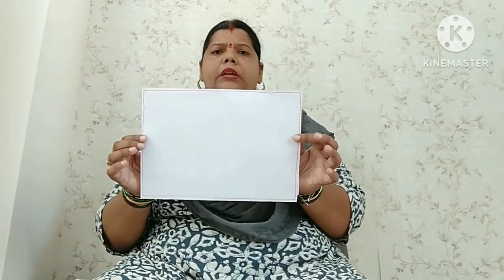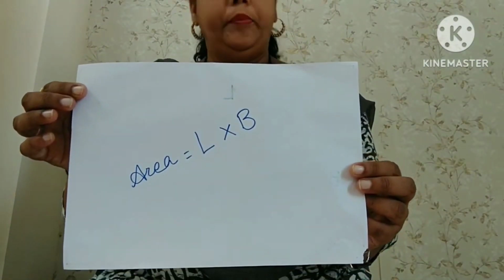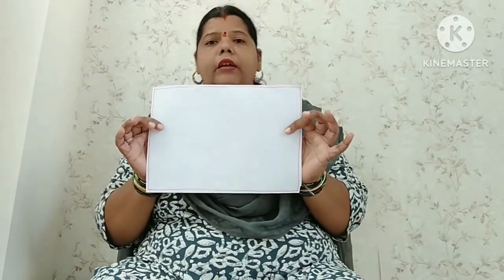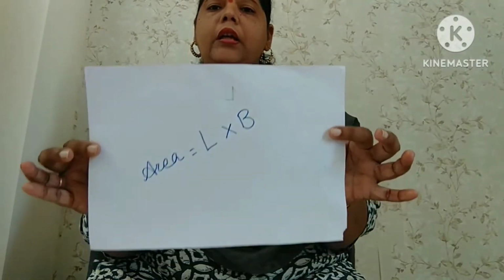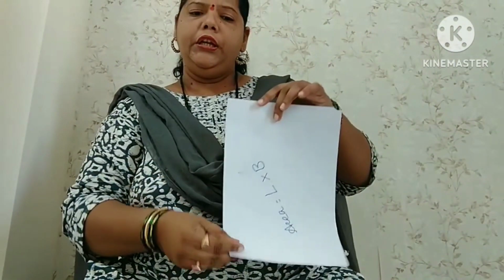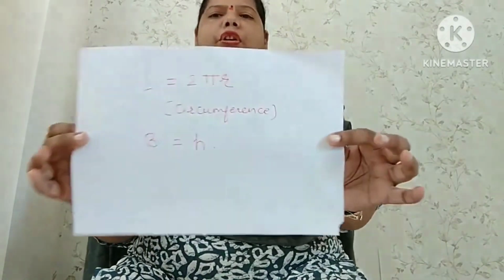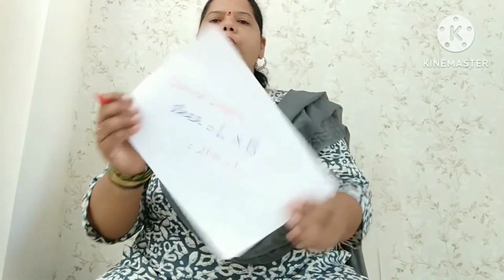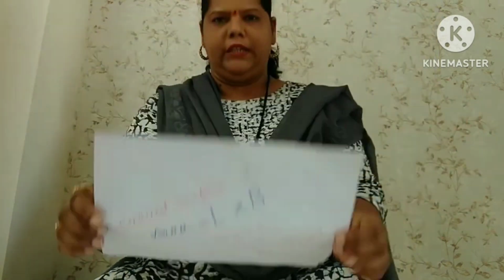PIS ICSE Chh. S'Nagar - Teacher Simulations - Mathematics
Past decade, our school proclaimed that there is no attrition. In present year, we thought of sampling our quality of teachers for their expression through small video clippings. Curiosity corner of the students and their parents can be quenched by observing subject wise teacher presentations. The school is hopeful to welcome all quality oriented students and parents in the present academic year 2023-24.

In this video , formula for CSA of Cylinder has been derived from converting 2D into 3D. Hope you will understand and try to find other formulae with using such ideas.
If you will learn Maths with such tricks,  you will find it easy and interesting.